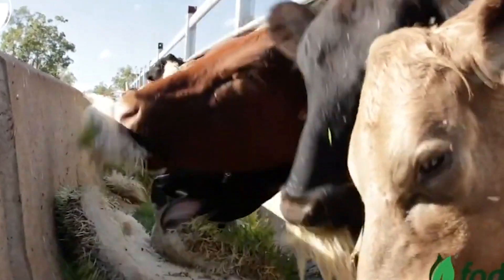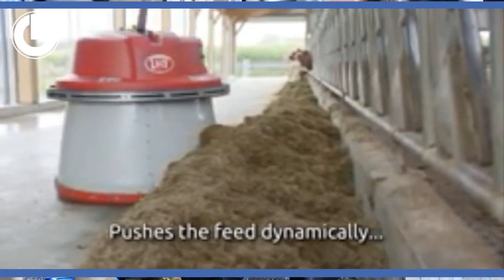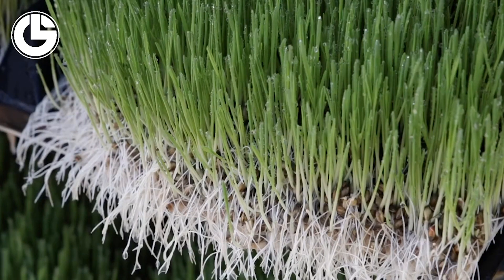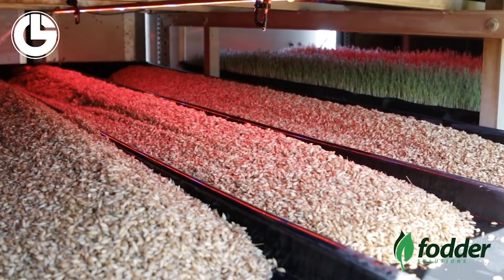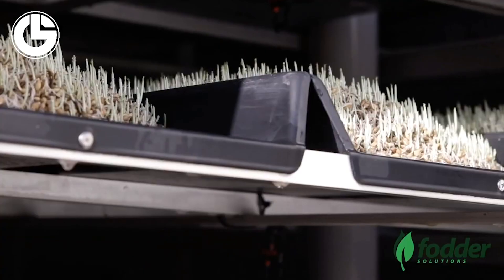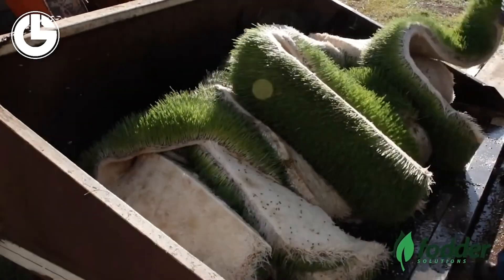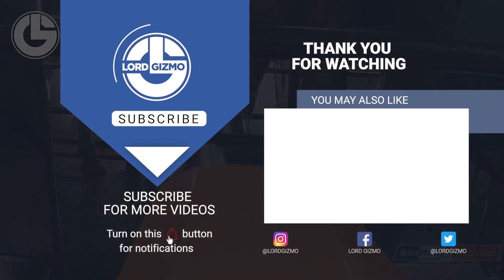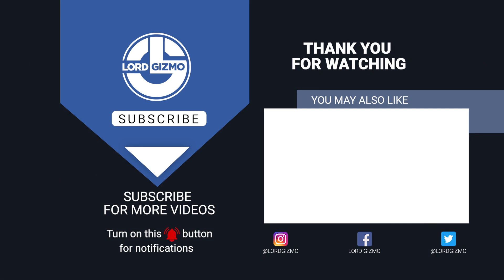Modern Farming Technology TAKES Production to the Next level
Welcome back to another video from lord gizmo. Today we have some Amazing farming machines that are on another level. These farming inventions take production to the next level Modern Farming Technology Featuring

Hydroponically grown barley technology is a new way of producing sustainable, affordable, and environmentally friendly feed. Only you have to load the barley seed into the system, and after four days in the technology environment, weeds begin to be converted into nutritious feed for animals. Cost reduction and drying are two of the key advantages of Fodder's grown feed. Its high nutritional value plays a vital role in the growth of milk and meat. You can use it as a horse feed, cow feed, pig feed, sheep feed, goat feed, and much more.

Providing a clean environment for farm animals is a real challenge. But With Diary Master's scrapper, you can automate the cleaning process. They designed its electronic board for farmers so that they could operate it easily. You can set it on an hourly basis or use it manually. Thanks to its low power consuming engine, the Rope Scraper is reliable and cost-effective.
To keep the passages clean. Cleaner alleys will reduce stress and improve the health of your cows. You can clean a 200meter long slurry passage with one sweep only.

You may not want to waste your day catching a calf. Yes, the Calf catcher is available now, it doesn't give you a chance to escape. It's super easy to use, and it can be fastened and, most of all, it's safe to tag, castrate and dehorn calves without rushing. All you've got to do is take the calve in and close the gate.

Sheep need to be turned on the back to examine and deal with the problem of claws. And if you try hard with your hands, chances are they're going to kick you in the face. Thanks to Patura's engineers, they designed a Turnover Crate. Provides comfortable working height and
Easy to turn the sheep back. This sheep holder closes the door automatically when a sheep enters it. It rotates around its own axis, requiring little effort on the part of the sheep. It's safe, secure, and useful.

The Feeder is an advanced robo built for farms to feed the animals. As you may know, Lactating cows have different nutritional requirements compared to dry cows and youngstock, and dry cows vary in their needs depending on their stage of progression. With Feeder, You can divide each group and their diets as per nutritional requirements. It automatically loads, mixes, and distributes small batches for small animal groups.

SR2 is another robotic solution to your rotary milking system. Using intelligent vision technology, it disinfects the right place with equal amounts of disinfectant. By creating a very fine mist, the unique spraying mechanism offers a consistent consumption of spraying agents compared to conventional sprays, helping in the determination and planning of needs. BouMatic Robotics machines are designed with cow comfort in mind, approaching cows from the rear legs using sophisticated vision technology.